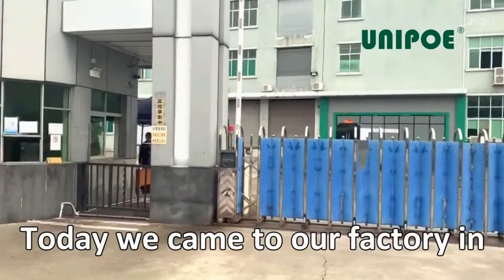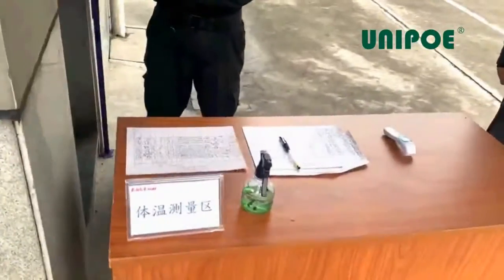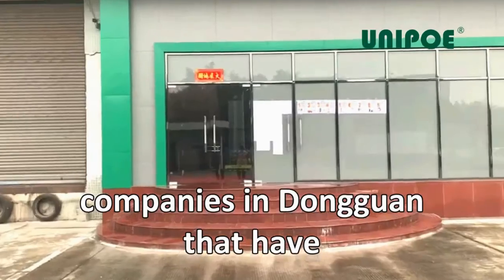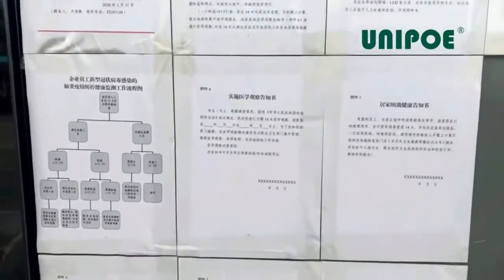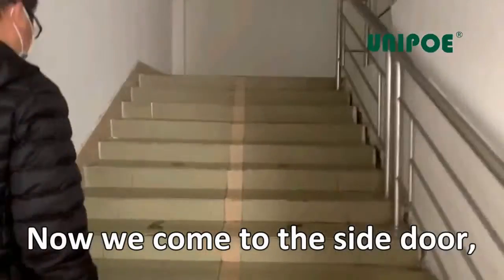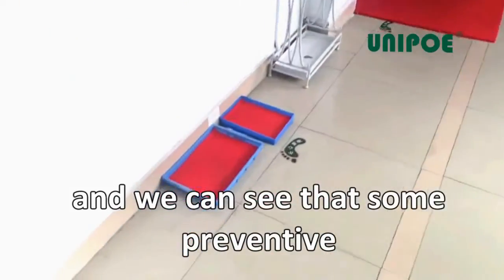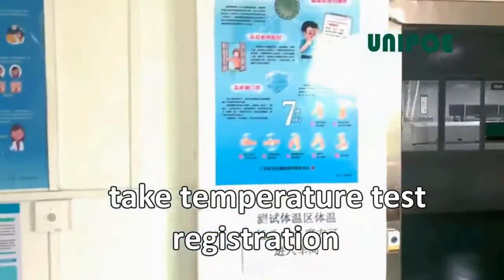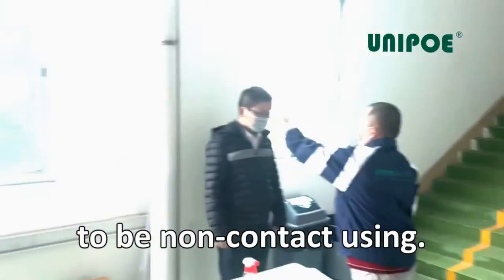Under the epidemic situation, Unipoe returned to work 1